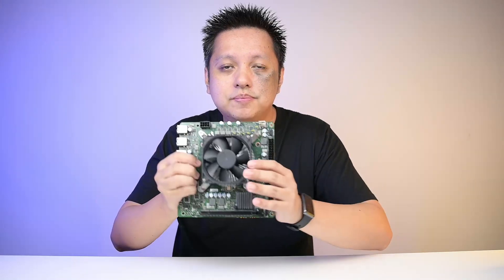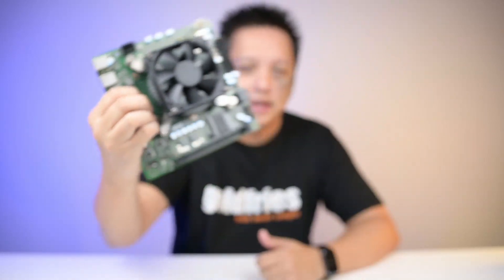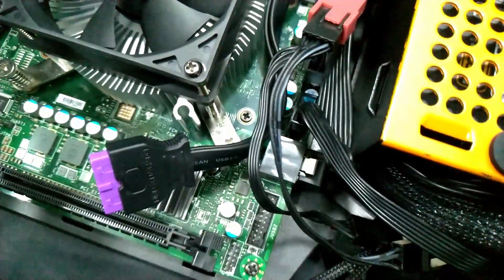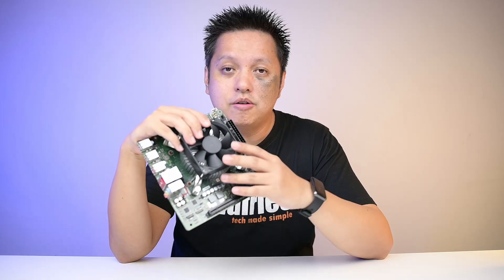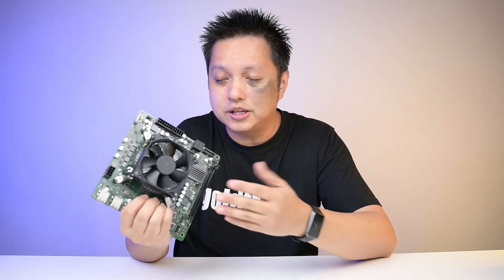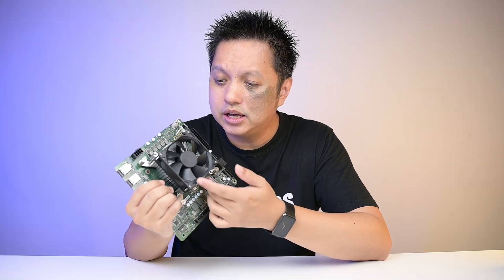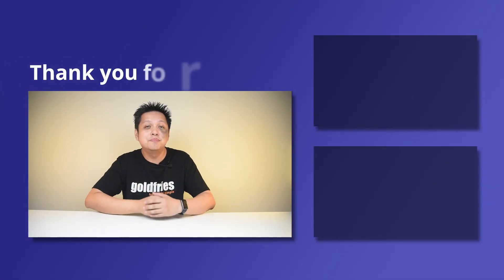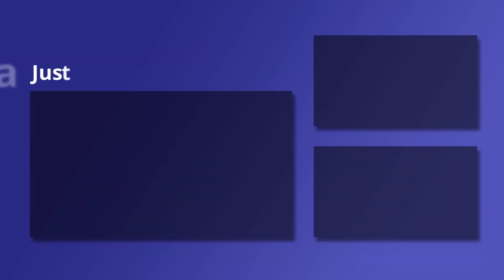AMD 4700S Desktop Kit Review - many limitations but could be good value for money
Just to make it simple, at RM 1300 (about USD 300+) it has a motherboard, CPU, memory and CPU cooler.

Ignoring the CPU cooler part, typically a mini-ITX motherboard, 8-core 16-thread processor and 16GB of memory comes to more than the above value. What you get is one package that you need not worry about sourcing parts and worry about compatibility and settings.

Despite the advantages above, the unit has only 2 SATA ports, no way to change the loud fan and the heatsink is poor, the memory capacity is fixed and it's a high bandwidth high latency type (GDDR6), the 8-core 16-thread Zen 2 processor performs like a 6-core 12-thread variant and the PCIE slot is 2.0 that hinders graphics card performance.